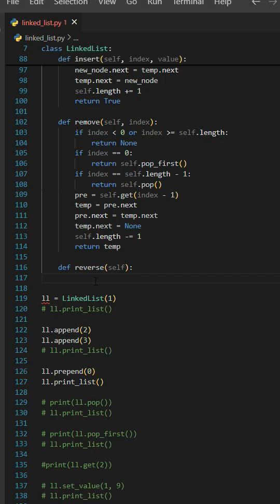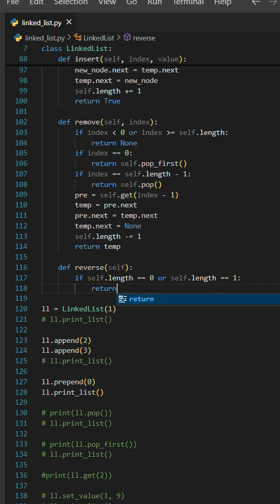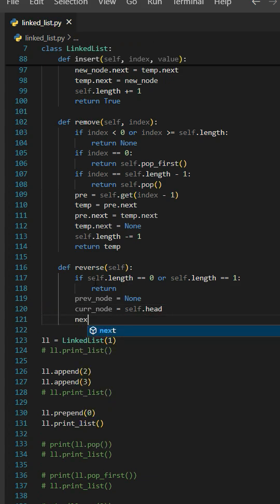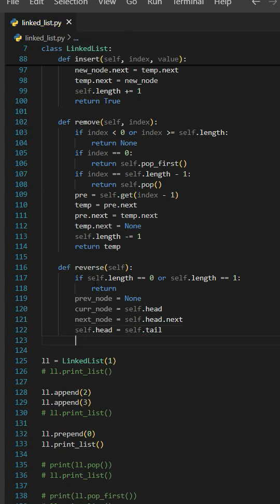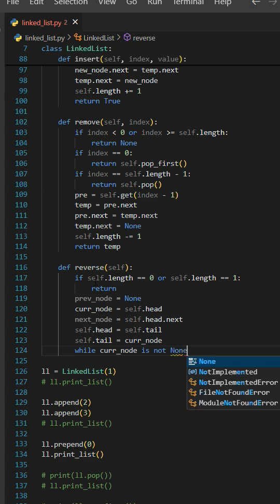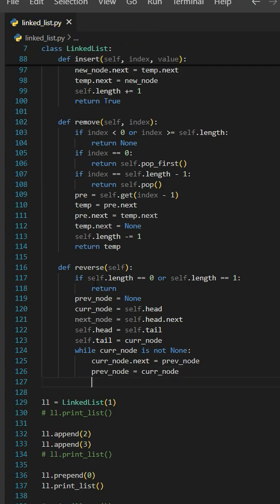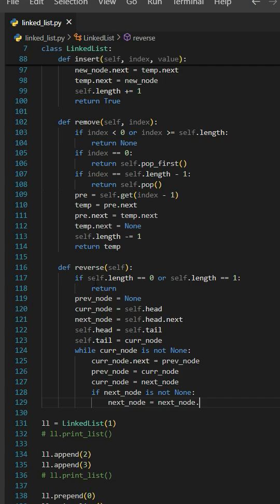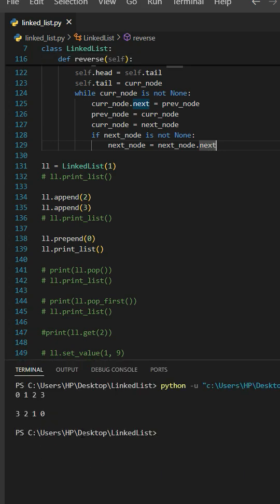Linked List Made Simple | Step 10: Reverse Method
In this short, we’ll implement the Reverse Method in a Linked List. 🚀
You’ll learn how to:
✅ Reverse the order of nodes in a linked list
✅ Update head and tail pointers efficiently
✅ Master one of the most commonly asked interview problems in DSA

This is Step 10 — the final part of the Linked List Made Simple series by TusharXTech 🎯
Step 1: Constructor & Print
Step 2: Append
Step 3: Prepend
Step 4: Pop
Step 5: Pop First
Step 6: Get
Step 7: Set
Step 8: Insert
Step 9: Remove
Step 10: Reverse